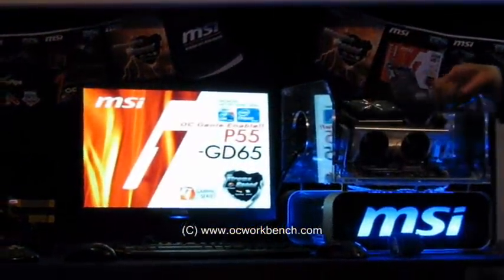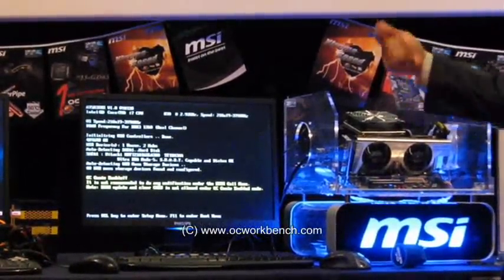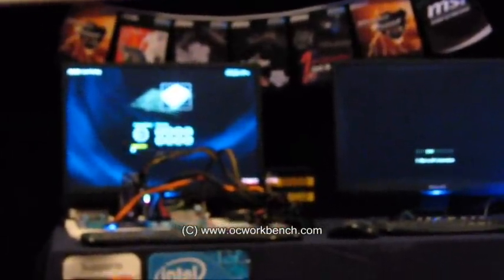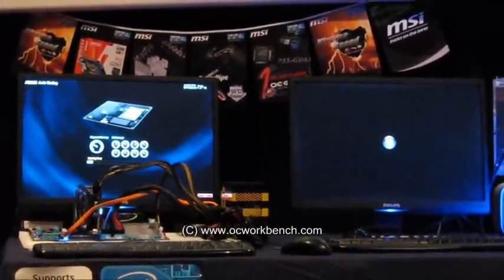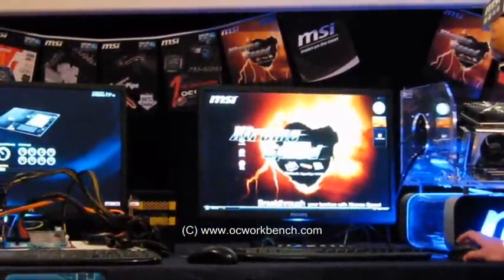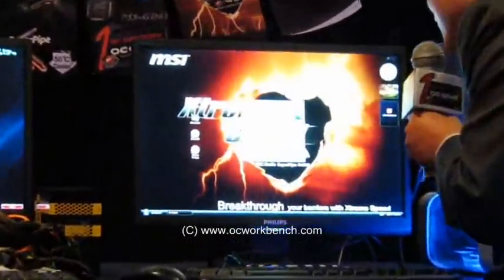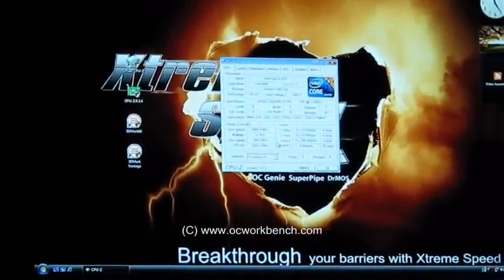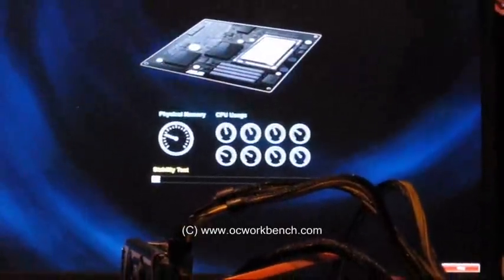MSI Corbell event - A demo of MSI OC Genie vs ASUS EVO